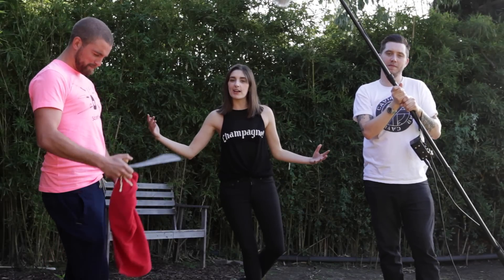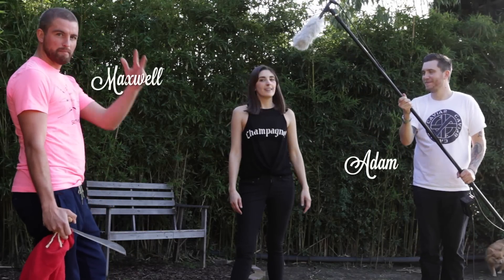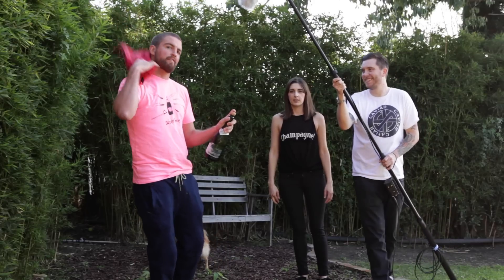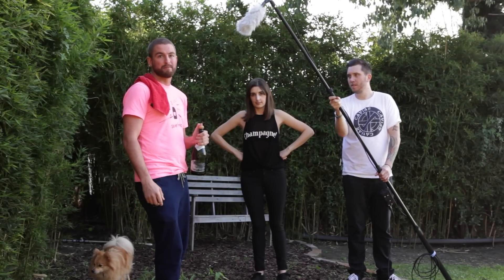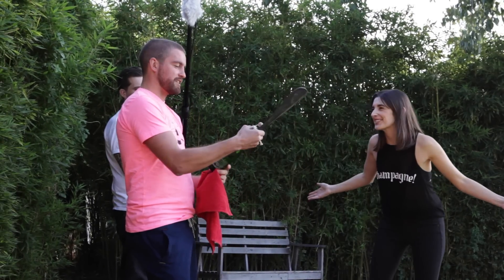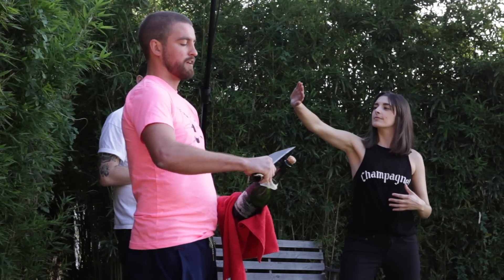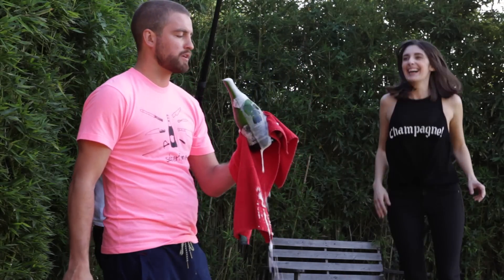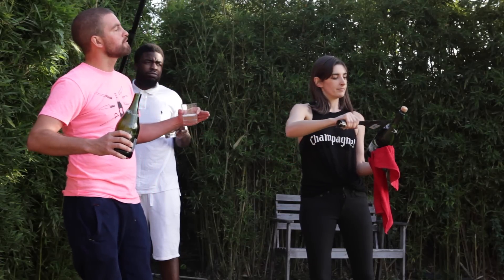Wine Time: Sabering with Maxwell & Adam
Winerave pioneers Maxwell Leer and Adam Vourvoulis came over to my house to teach me how to party with bubbly and coconut knives without chopping off my fingers on Instagram videos. Special cameo from my favorite neighbor, Femi Lawson. NOTE: The boom ended up totally not working so yes, we know, please don't bother leaving me a comment about it. Thanks for playing.